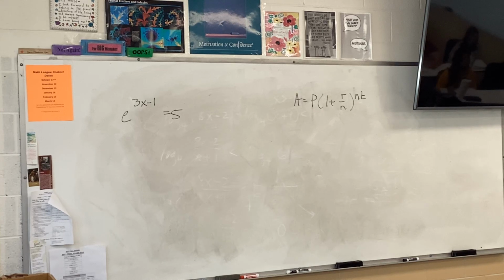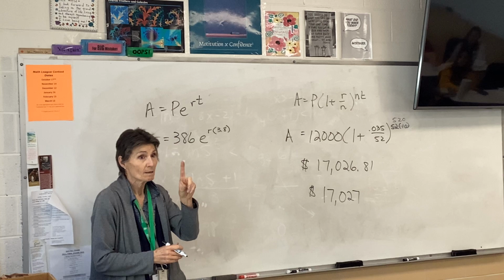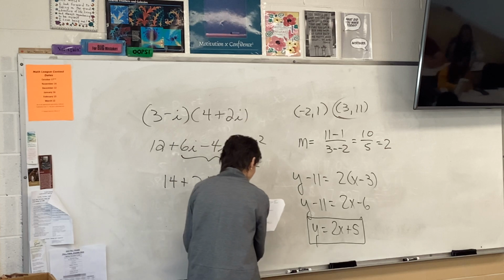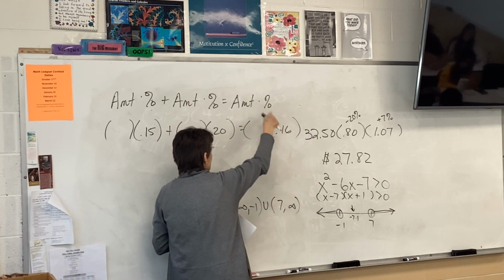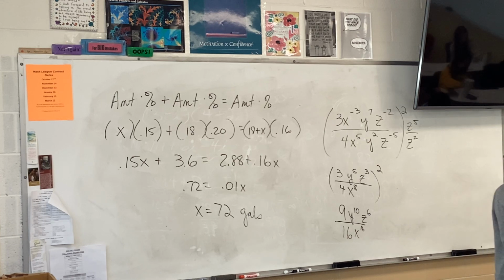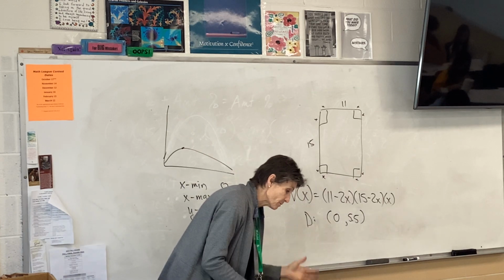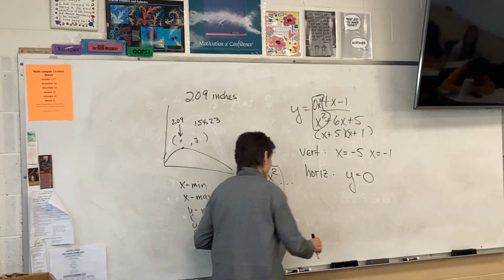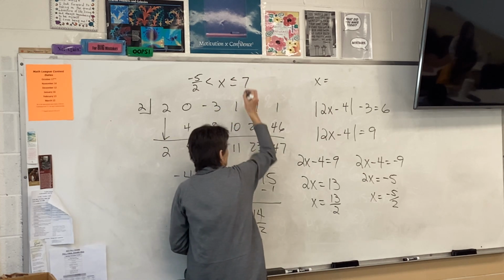Precal C Exam Review #22-32; Exam Review 2 #1-5